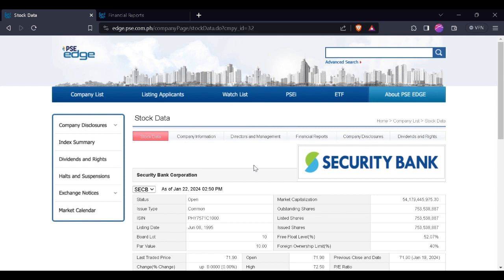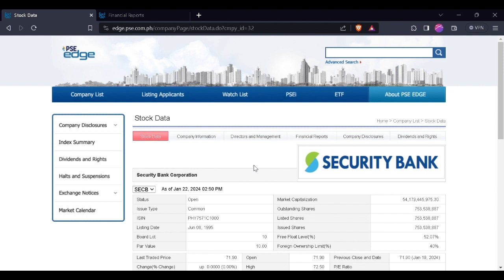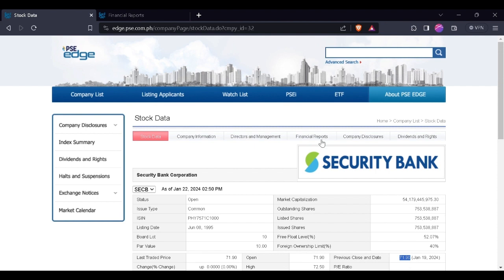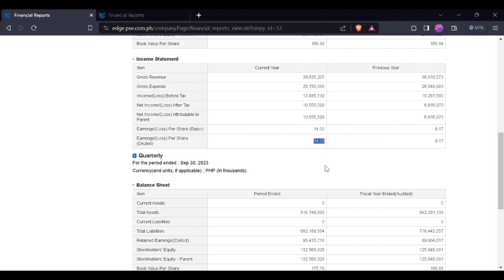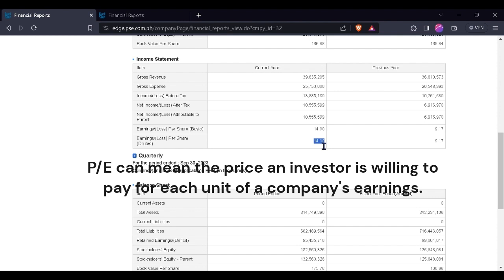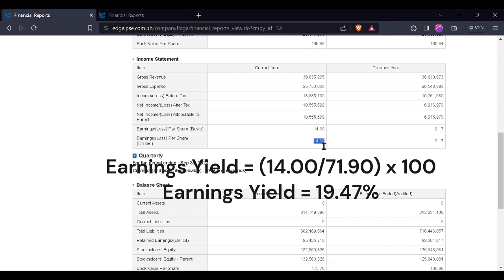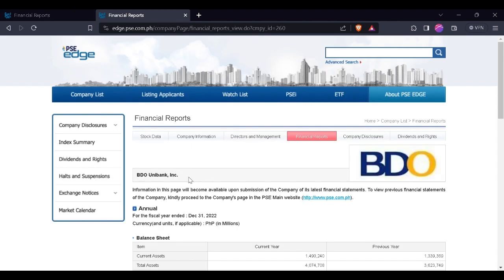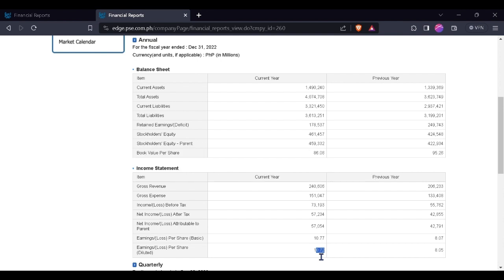Understanding the Price to Earnings Ratio to Invest in Stocks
Hello kaboomers! This is the Pinoy Boomer back with another video. This is my video about understanding the Price to Earnings (P/E) ratio to determine if  a stock is cheap (undervalued) or expensive (overvalued). This is the basic ratio any stock investor must know.

Timelines
1:09 - P/E Ratio Formula
1:50 - Undervalued P/E ratio
2:56 - Sample P/E calculation using SECB Stock
5:15 - Interpretations of P/E ratio
6:48 - Earnings yield, the inverse of P/E to show potential gain
8:06 - Comparing P/E between companies of the same industry